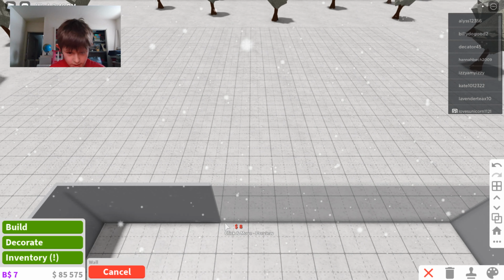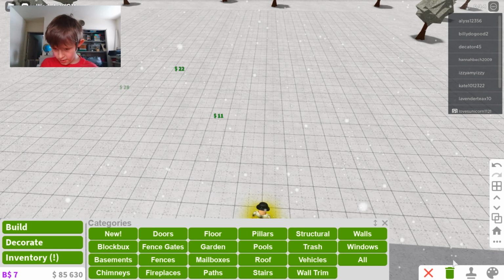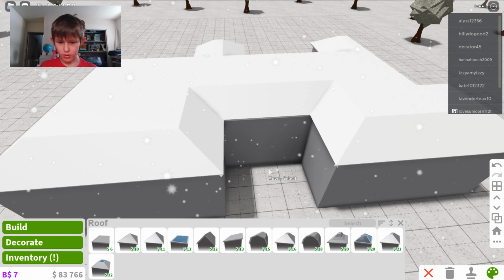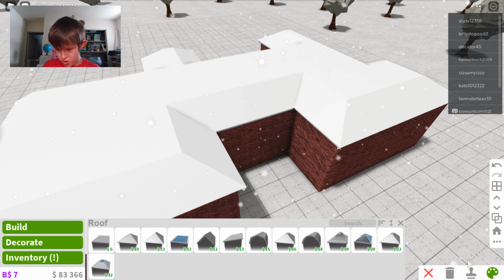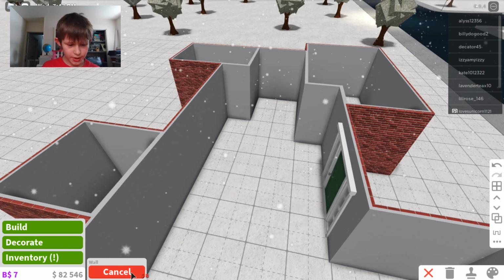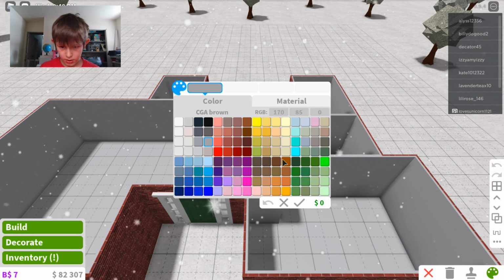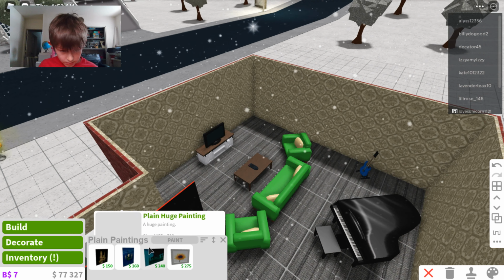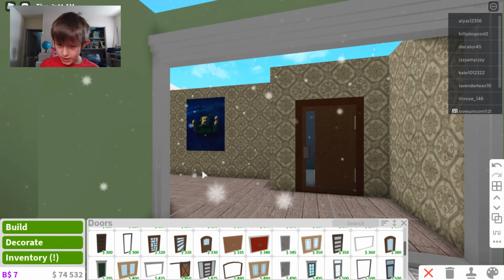Making My Own Starter House (roblox bloxburg)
roblox bloxburg my own start house go to see part 2 and 3